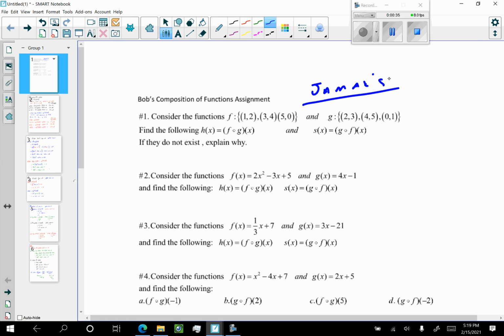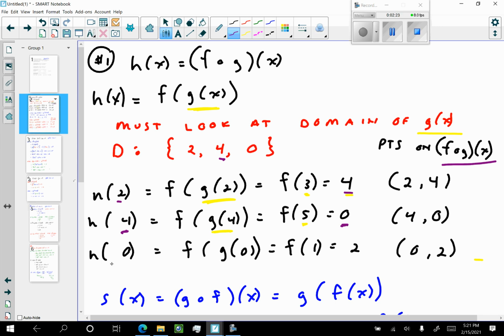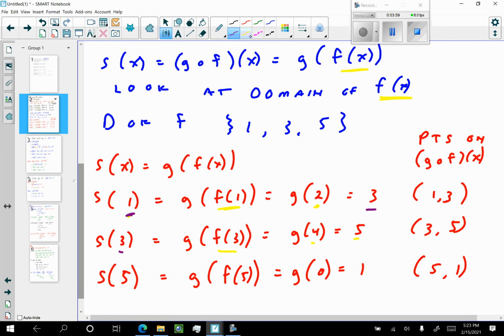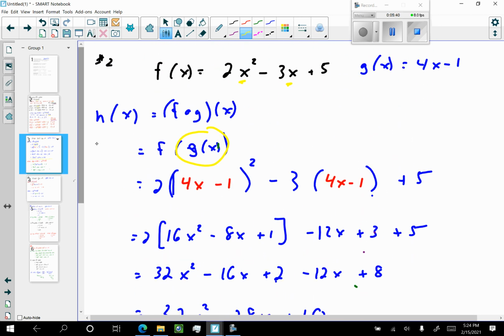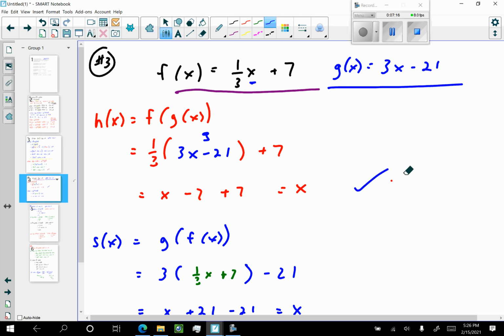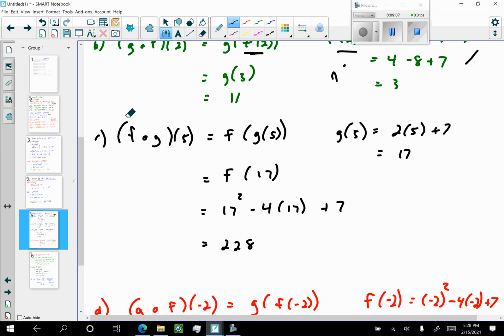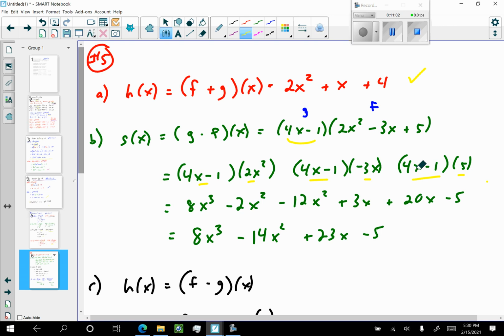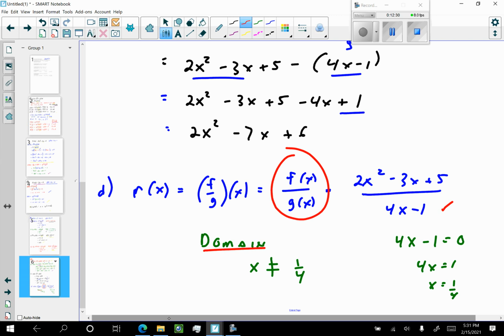video of Bob